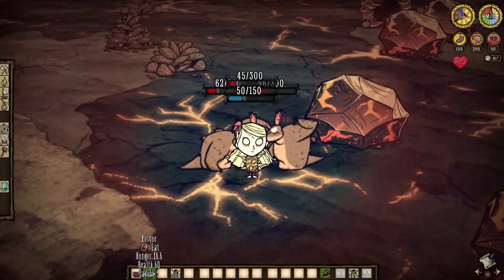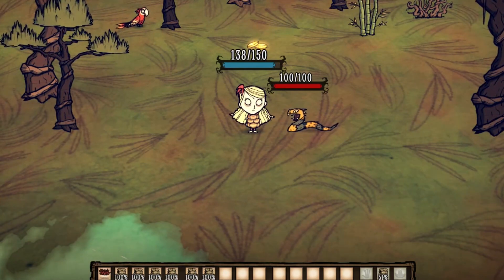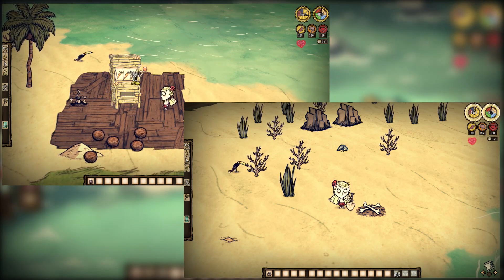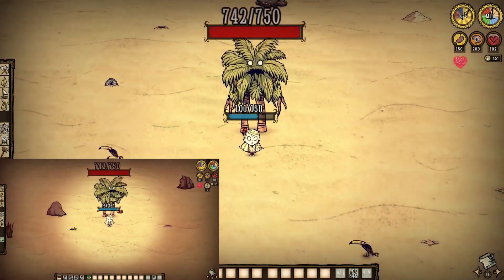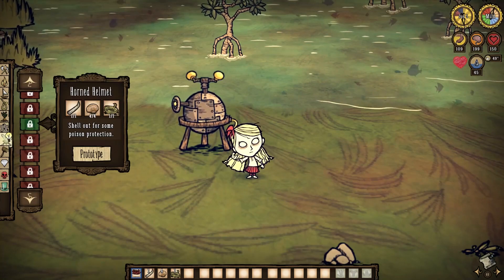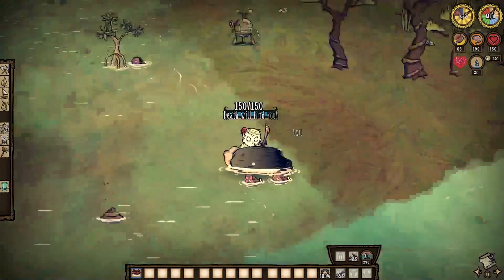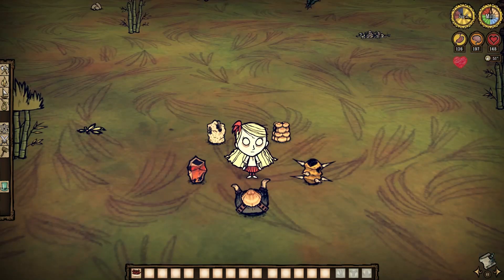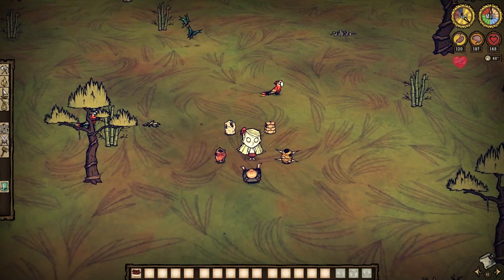Don't Stave Shipwrecked Guide: "All" Exclusive Armors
A man needs protection from what ails him, in or out on the high seas and beyond!

There may not be many but the exclusive armors within Shipwrecked deserve our attention for a time so join Beard as he breaks each one down for your pleasure!

To Those Who Make It Possible:

Skyler (SkyGuy101) II Darktail11